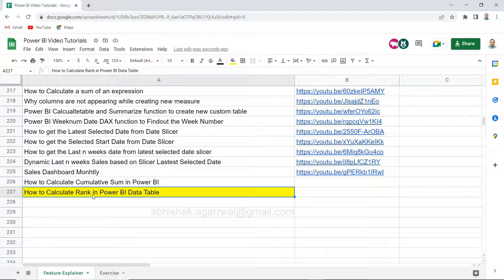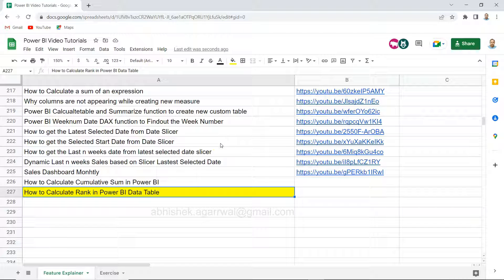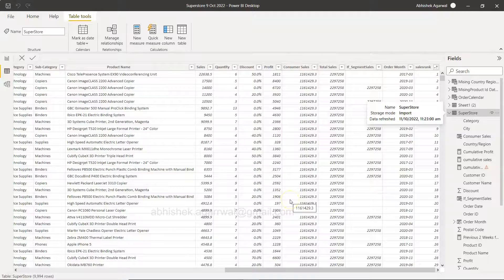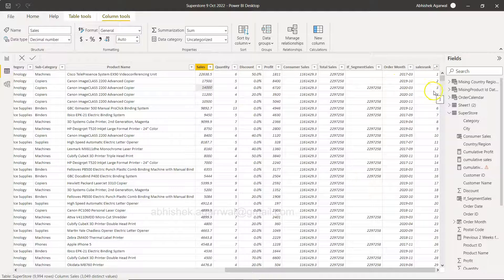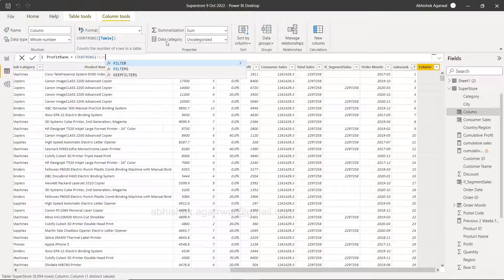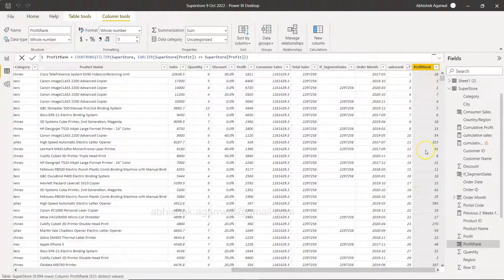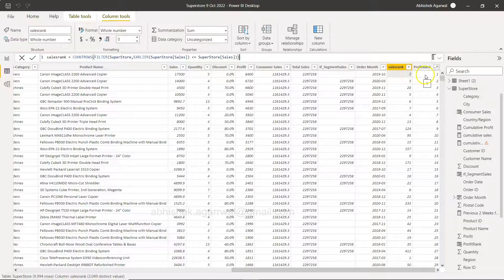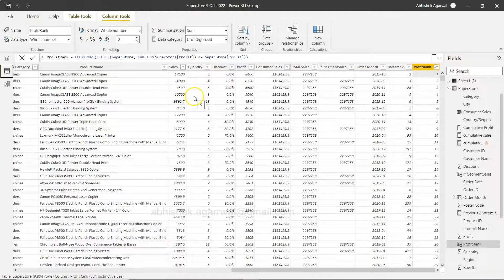How to Calculate Rank in Power BI Data Table | Power BI Earlier Function with Countrows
Power BI Tutorial for beginners on how to calculate rank in power bi data table using countrows and earlier function.